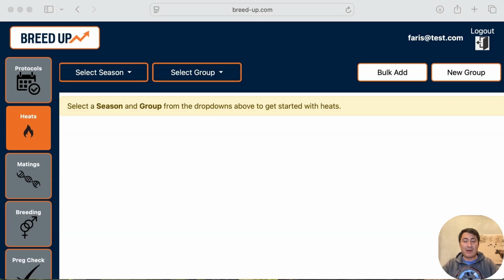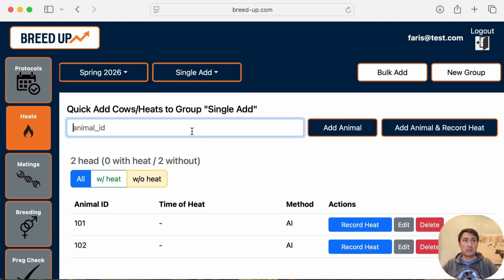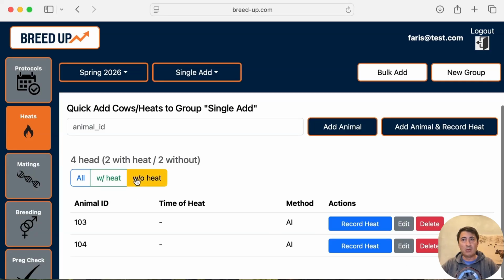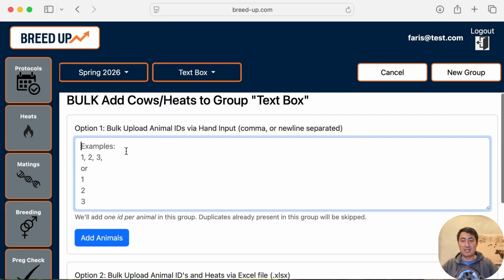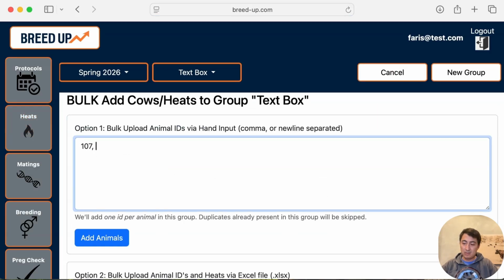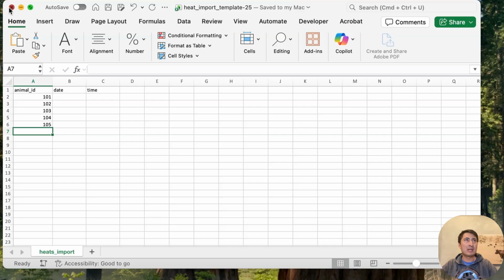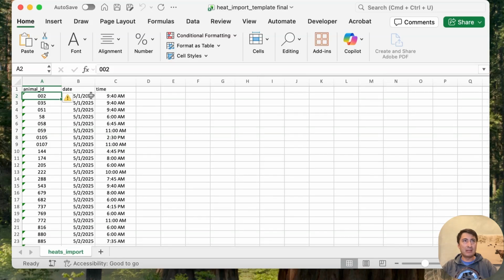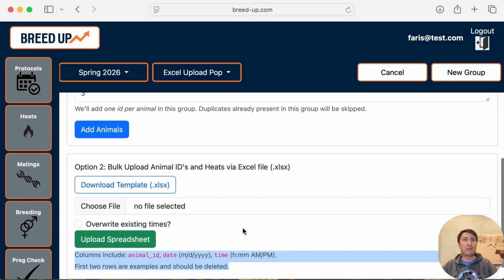Breed Up Tutorial 03 - Add Animals and Record Heats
00:00 Heat Tracking Overview
00:56 Groups and Setup
01:40 Add Animals One by One
02:09 Record and Edit Heats
03:15 Filter Big Groups Fast
04:47 Bulk Add Text Box
06:57 Excel Template Upload
08:54 Upload Historical Heats
10:43 Recap and Next Steps